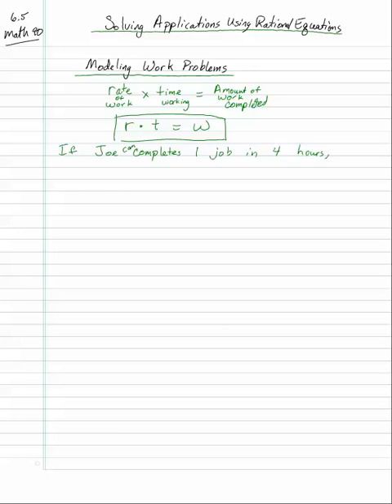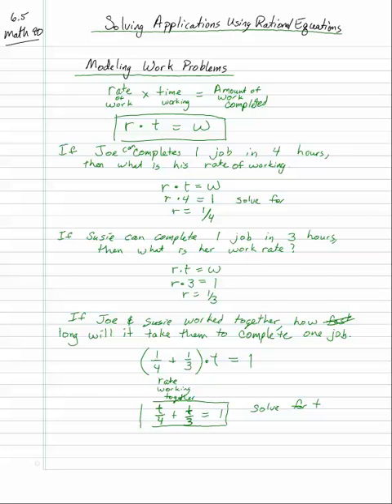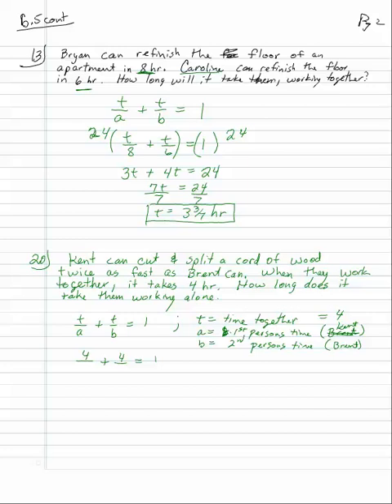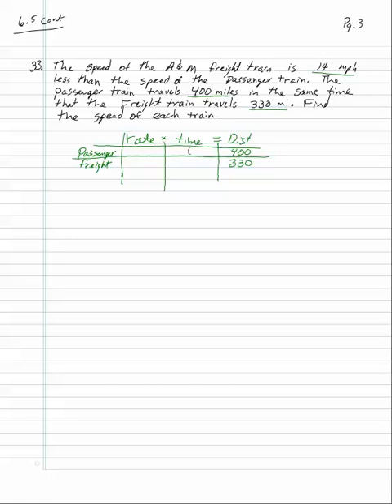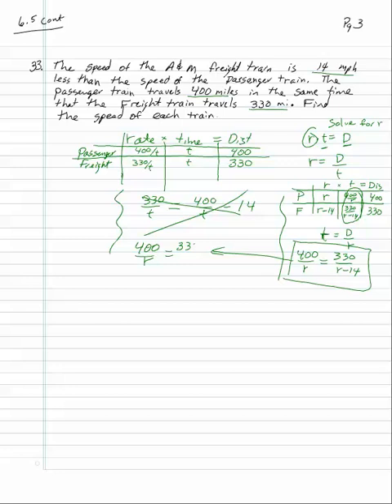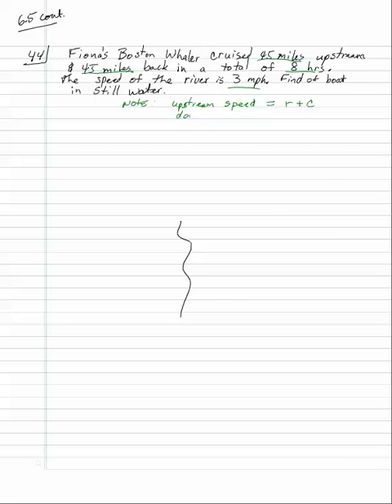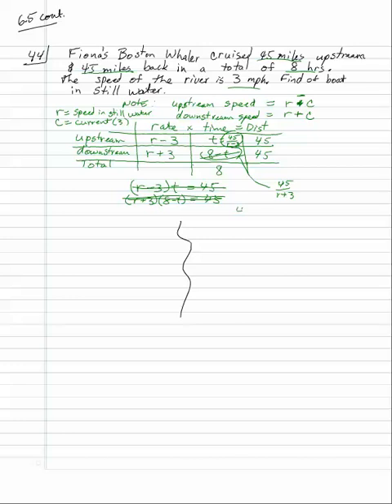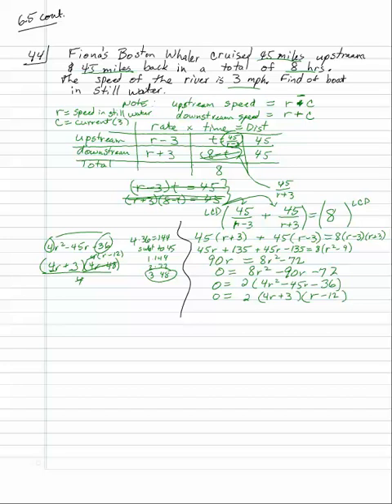Math 90 lecture 6 5